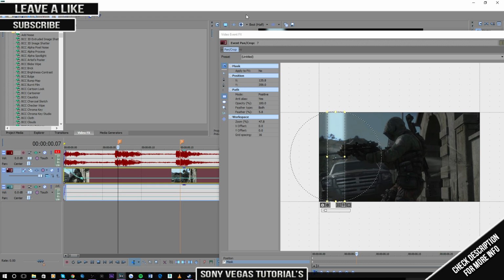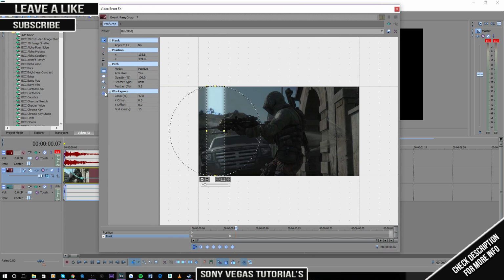(Sony Vegas Tutorial) Color Lines Effect!!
OPEN MEEEEEEEEEEEE !

PS
I Fucking Love Triangles